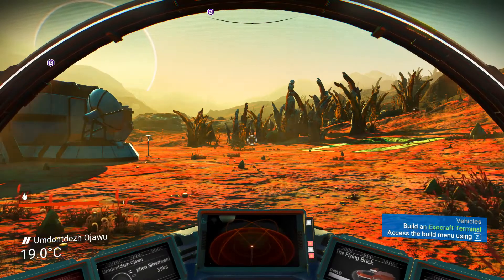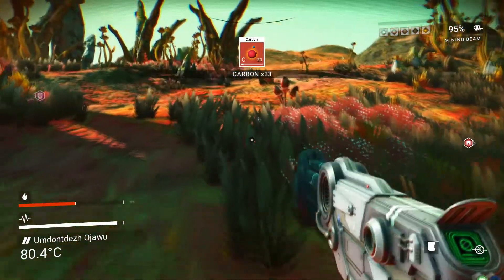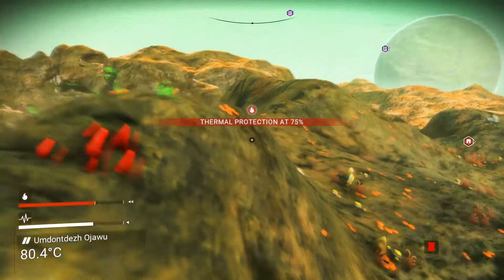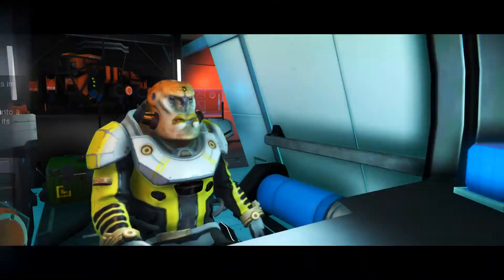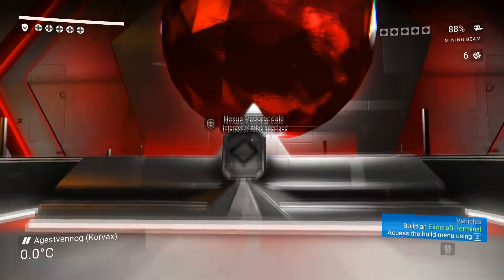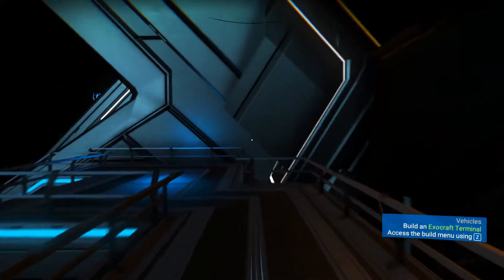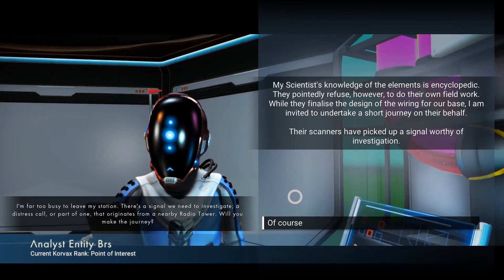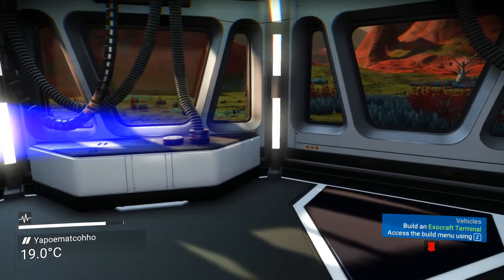No Man's Sky Permadeath Gameplay :: Part 11 Click The Terminal Stupid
No Man's Sky is the new (Aug 2016) procedurally generated universe exploration game from Hello Games. The game starts on the rim of a galaxy and the objective explore as you travel towards the centre.

The Foundation Update released on the 27/11/16 introduced many changes including Survival Mode, freighters and base building.

The Pathfinder Update released on the 08/03/17 introduced multiple ship ownership, plus new shops and traders.

k.